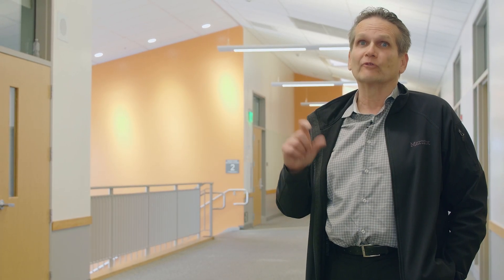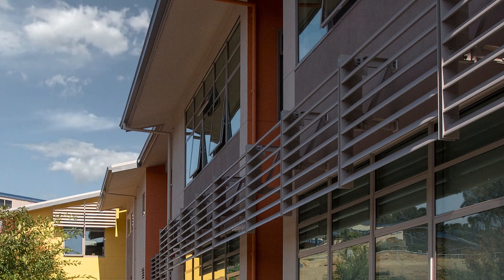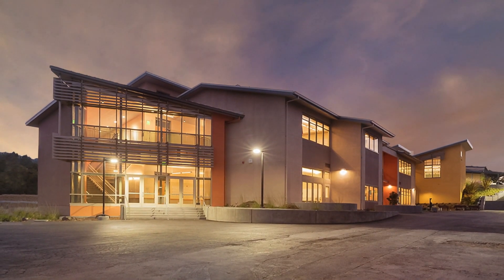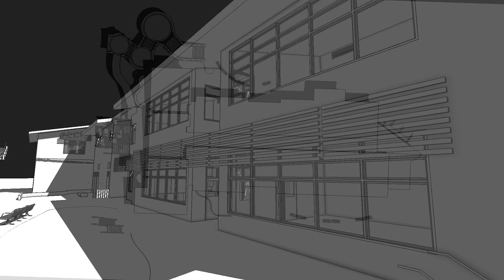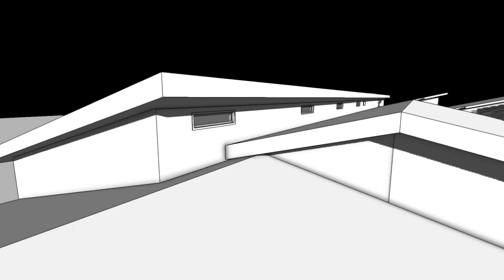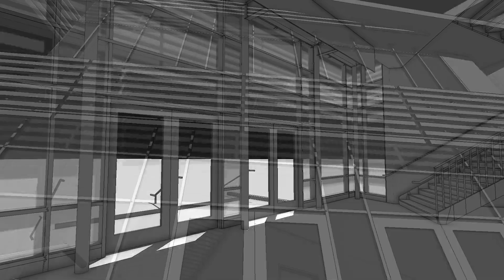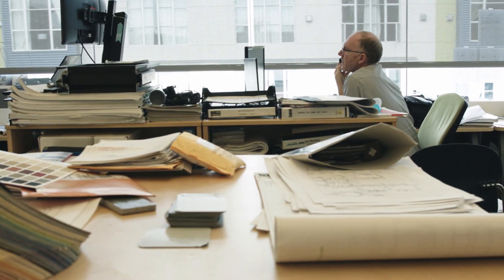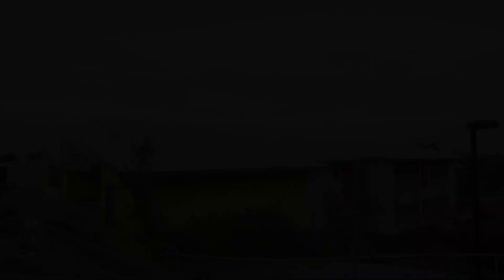Sustainable Design in Educational Spaces: A Conversation with Hamilton + Aitken Architects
The San Francisco-based firm, Hamilton + Aitken Architects improves students’ experiences through their thoughtful design of educational spaces. Watch our video to see how Vectorworks –their BIM software of choice for 27+ years –helped play a role in their design process for the Burlingame Intermediate School.